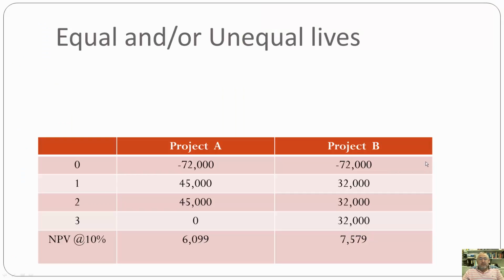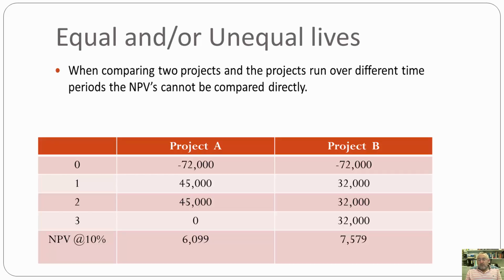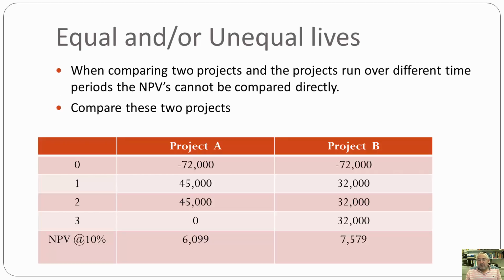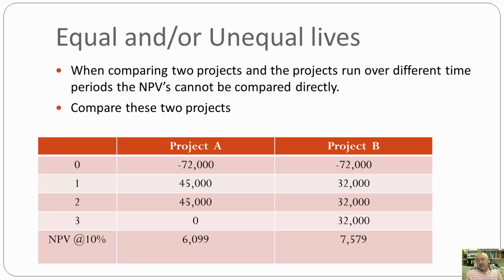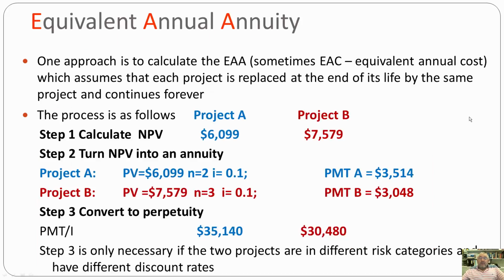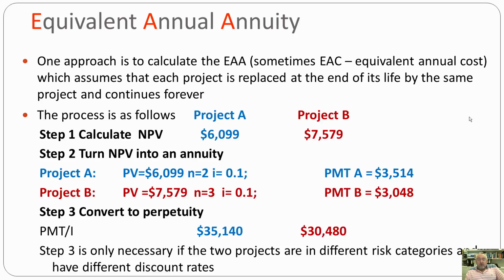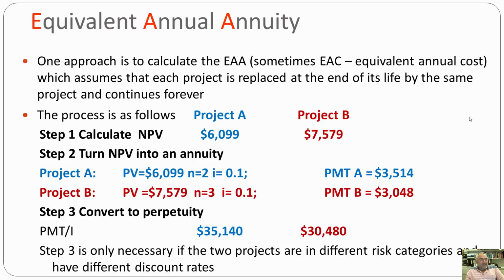Topic 4g Unequal Lives